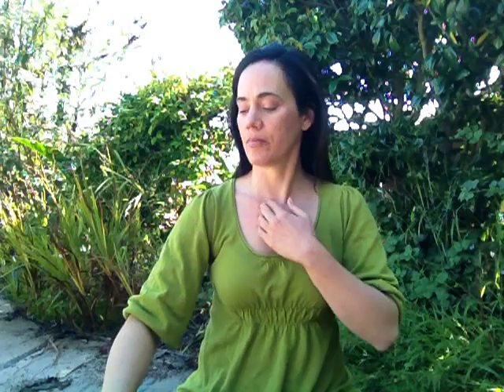Meet Your Sternoclavicular Joints :)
A brief experiential presentation introducing you to a little known, but highly important joint of the shoulder girdle. A little information can go a long way on this one. Enjoy!